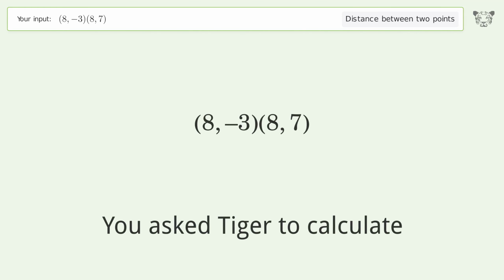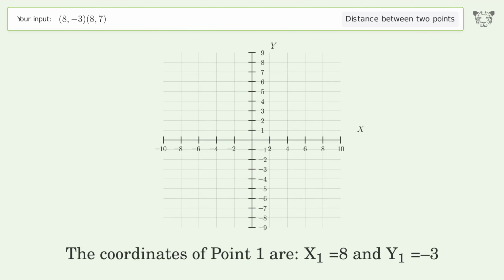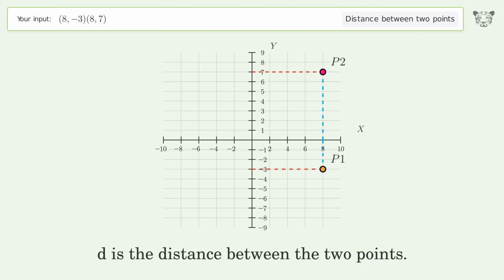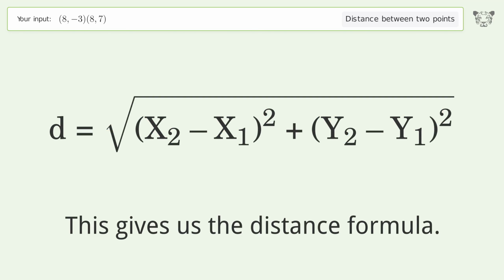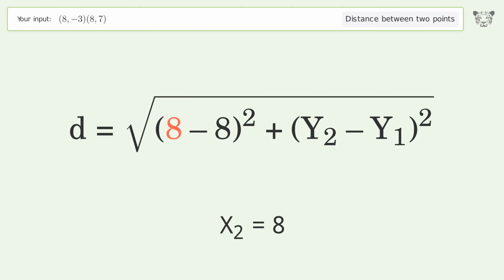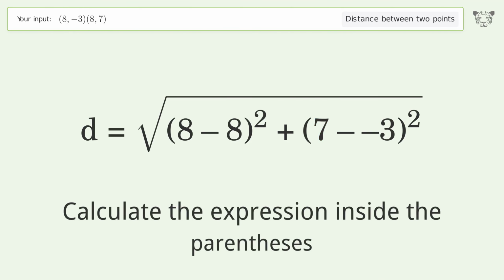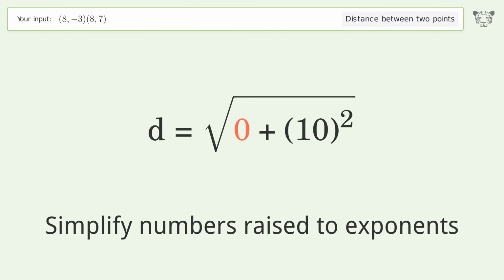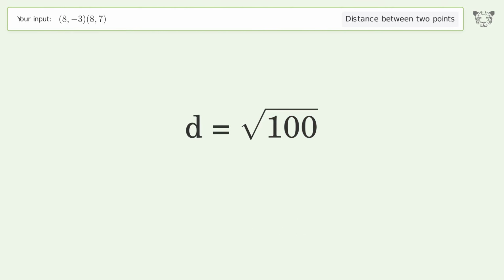Find the distance between two points p1 (8,-3) and p2 (8,7): Step-by-Step Video Solution